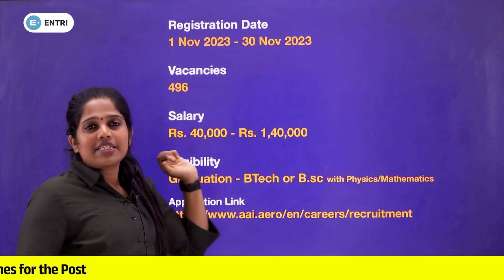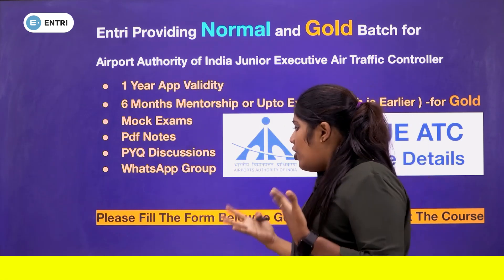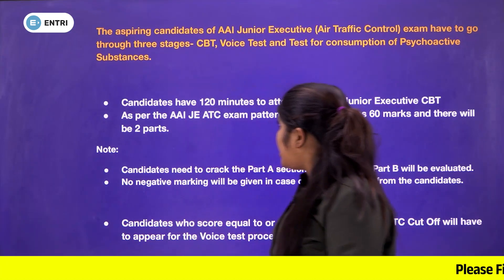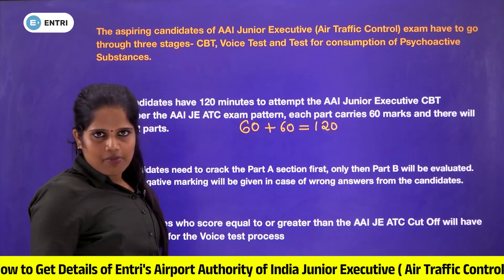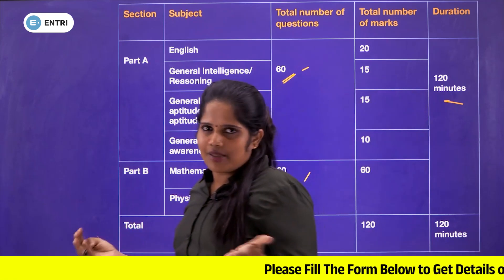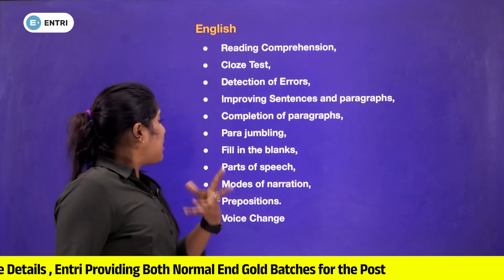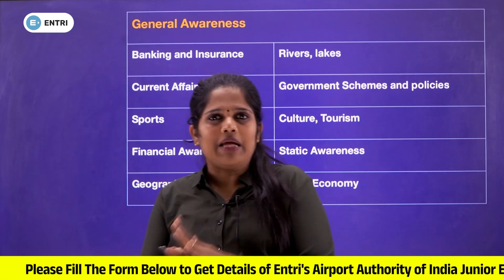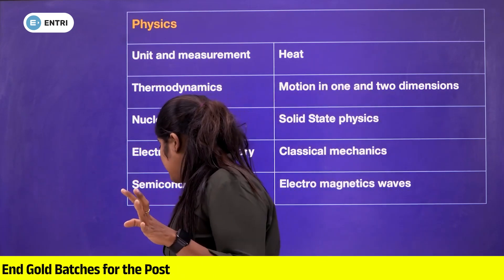AAI Junior Executive Air Traffic Controller Recruitment 2023 || Salary 1,40000/-